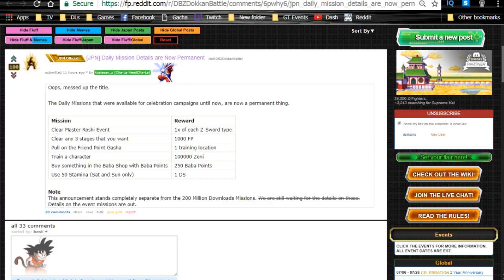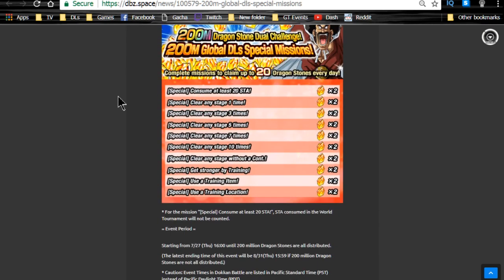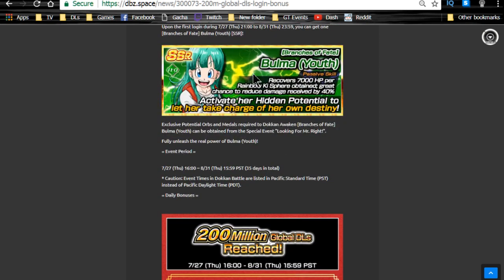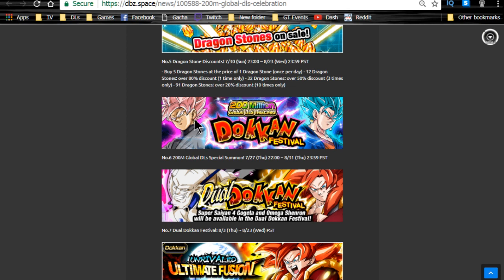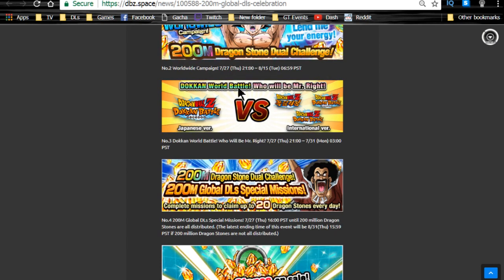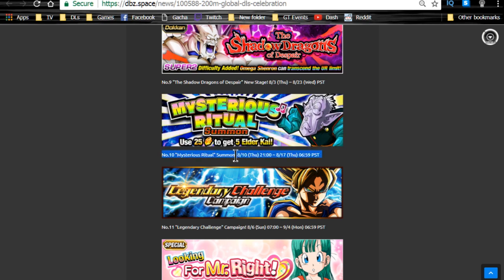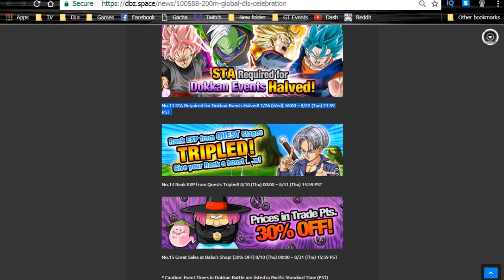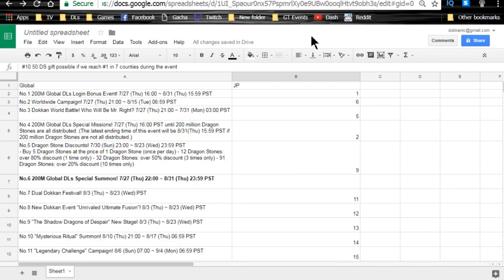200 Million Download Celebration Event Overview! || DBZ Dokkan Battle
Hey friends! Here is a full review and comparison between the Global and JP 200 Million Celebration Campaign!

Everything on the Global side is the same as the JP side EXCEPT for #6 (No.6 200M Global DLs Special Summon!)

This looks to be 1 special summon, but we have no information as of yet.  I will put out a video & PSA when this information is available.

Here is a list of events for Global:

No.1 200M Global DLs Login Bonus Event!
No.2 Worldwide Campaign! (Looks like Spirit Bomb Goku event)
No.3 Dokkan World Battle! Who Will Be Mr. Right?
No.4 200M Global DLs Special Missions!
No.5 Dragon Stone Discounts!
No.6 200M Global DLs Special Summon!
No.7 Dual Dokkan Festival! (SSJ4 Gogeta/Shenron)
No.8 New Dokkan Event "Unrivaled Ultimate Fusion"!
No.9 "The Shadow Dragons of Despair" New Stage!
No.10 "Mysterious Ritual" Summon! (5 Elder Kais for 25 DS)
No.11 "Legendary Challenge" Campaign!
No.12 New Special Event "Looking For Mr. Right!"!
No.13 STA Required for Dokkan Events Halved!
No.14 Rank EXP from Quests Tripled!

Next is the differences on the JP side:

#3 An extra banner picture that looks to be talking about getting the bulma at  login
#7 1 ticket per 50DS calculation
#8 Ticket Dokkan Fest
#10 50 DS gift possible if we reach #1 in 7 counties during the event

I did want to say thank you to koalasan_z for the JP translations!  Here is his post on the Reddit:

Now for special mission rewards (Both Versions!)!

Consume at least 20 Stamina
Clear any stage 1, 3, 5, 7, & 10 time(s)
Get stronger by training
Use a training item
Use a training location

Each mission completed gives you 2 DS!  There is a cap, a total of 200 million DS between both versions.  Once all are used, the missions will go away! If you see posts asking you not to reroll, this is why.

We are also getting 2 DS a day just for logging in between 7/27 until 08/31.  Each day will also give you additional prizes.
** Note! Potential orbs are given out on 8/11 until 8/16 so make sure to log in on those days especially!

Last but not least, unrelated to the 200 million DL celebration, we get permanent login bonus’s.  Thanks again to koalasan_z:

Clear Master Roshi Event - 1x of each Z-Sword
Clear any 3 stages - 1000 friend points
Pull on the Friend Point Gasha - 1 training location
Train a Card - 100,000 Zeni
Buy something in Baba’s Shop - 250 Baba Points
Use 50 Stam (Sat & Sun only) - 1DS

Pretty sure the last is 2DS for the weekend, 1 a day.
Yes, that means Master Roshi Platinum Shells are available every day, 1 time only!

Stay hyped!

Good luck on your pulls and I’ll be releasing more info as we go along!